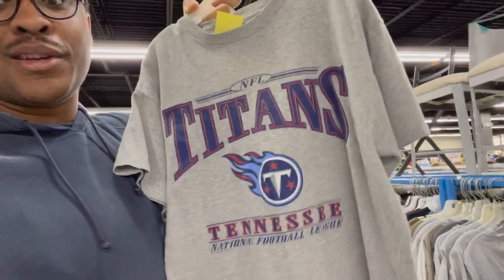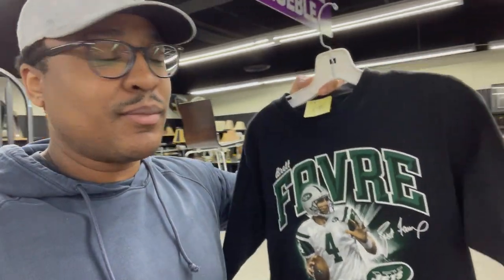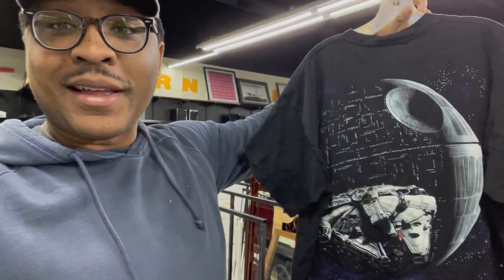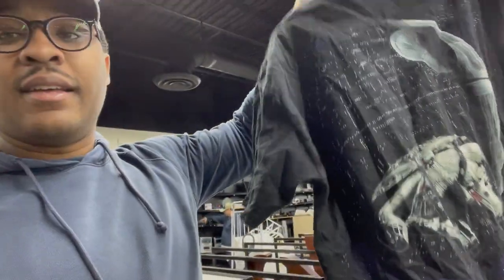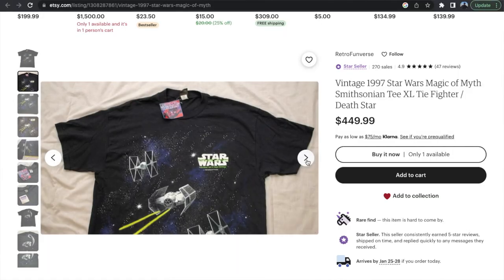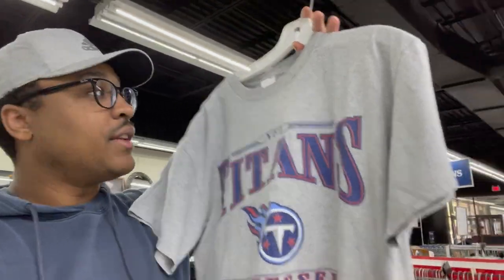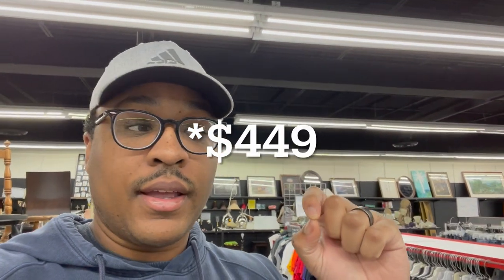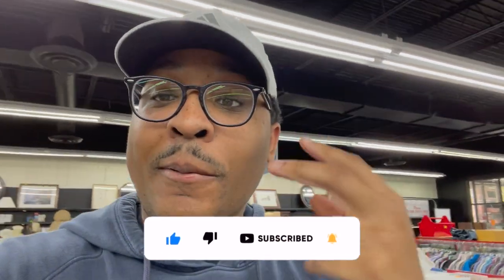My EPIC $500 Thrift Store Vintage Find!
I just found one of the best thrift store finds of the century! This t-shirt is so rare I was honestly had no idea what to do.

If you are new to The MCM Hunter channel, I'm happy you clicked on my video! Hopefully, this video made you stay for good!

🎬SUGGESTED VIDEOS
Don't forget to watch 📽 My other videos. Please check them out :